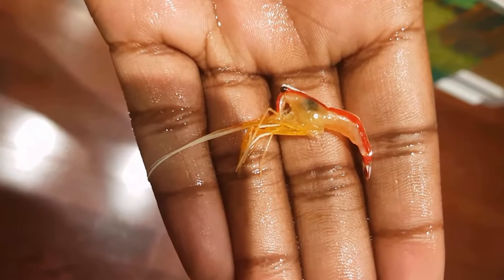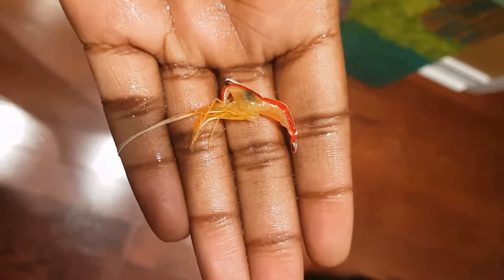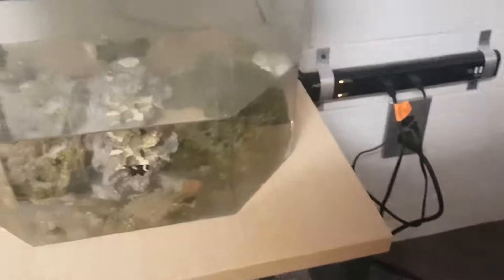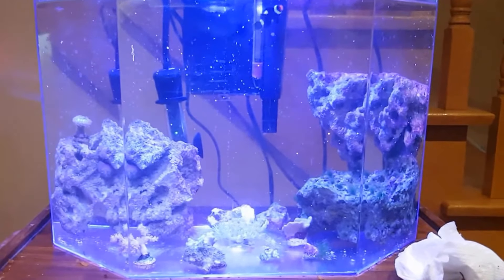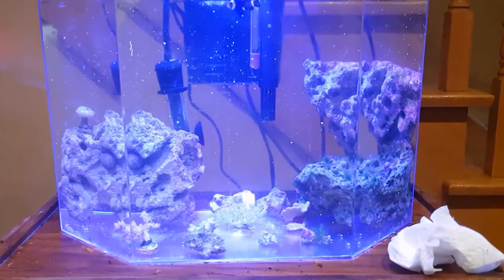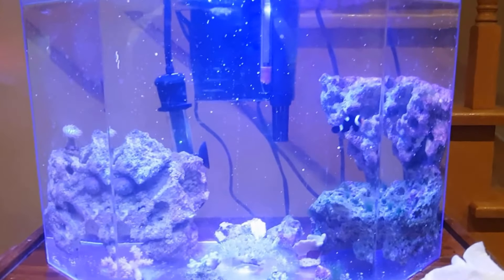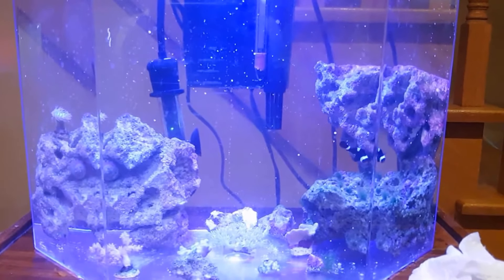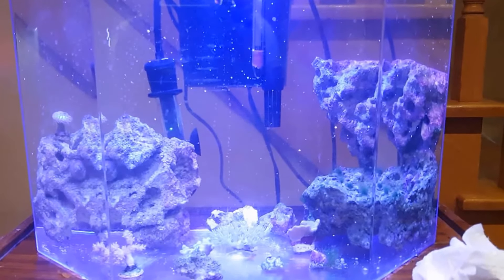RIP Skunk Cleaner Shrimp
If you might have an idea of what happened let me know